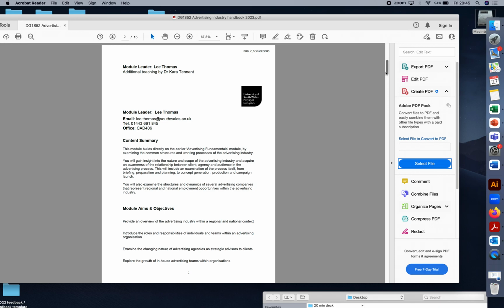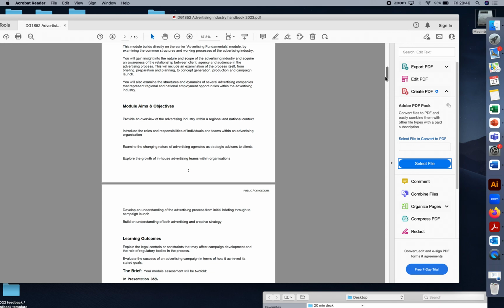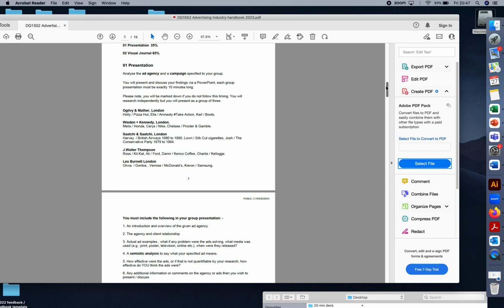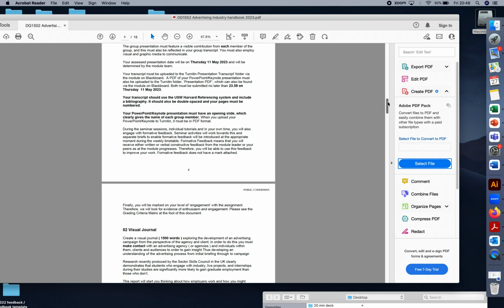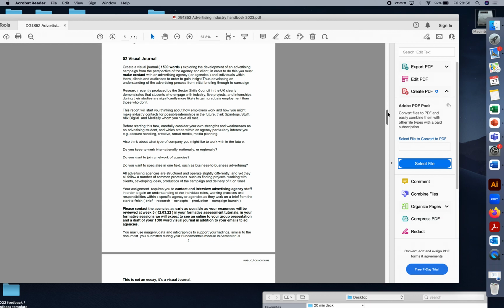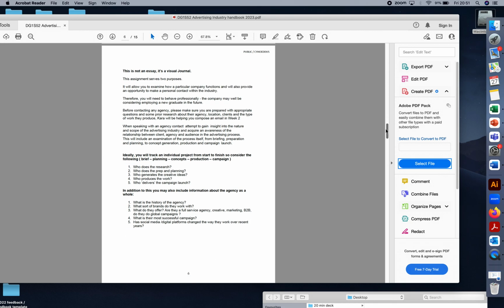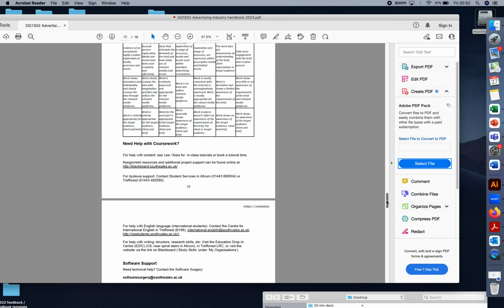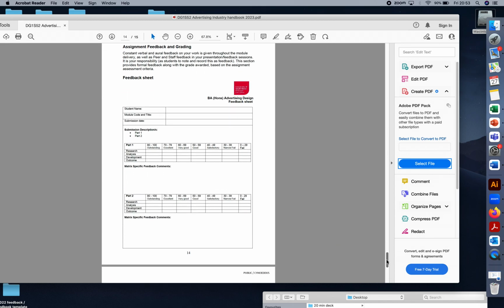Intro to The Ad Industry module 2023